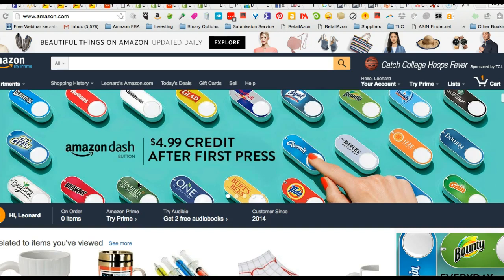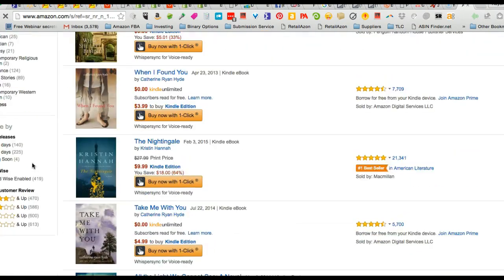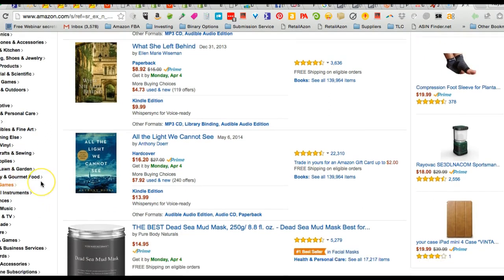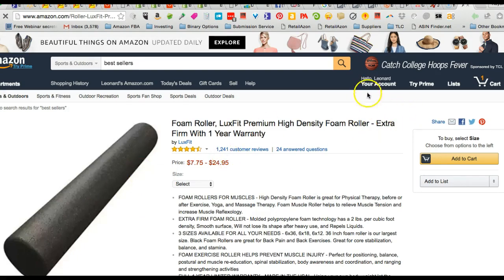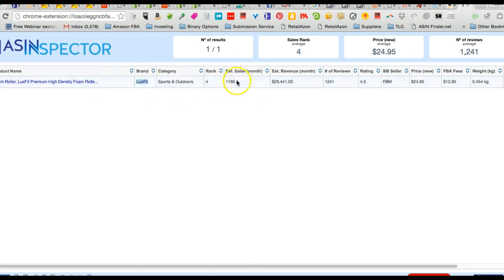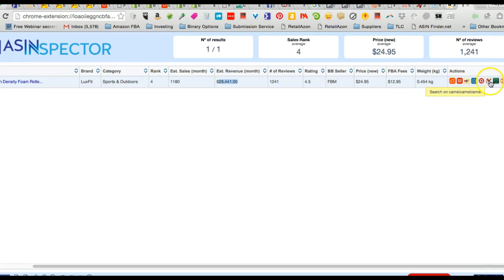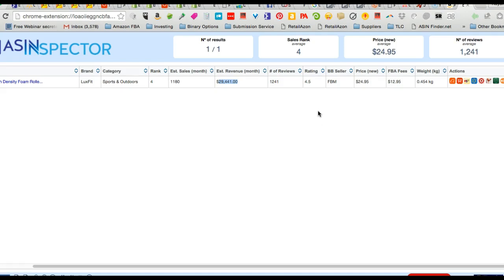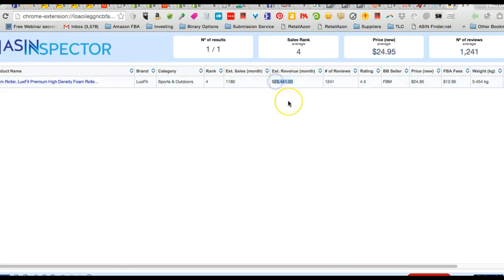How To Find Items To Private Label For Amazon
Looking for items to private label for Amazon.